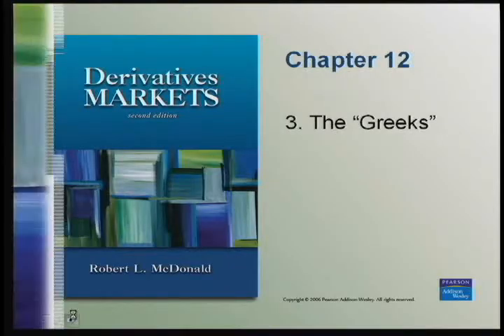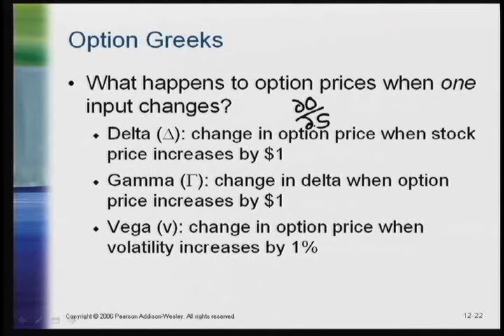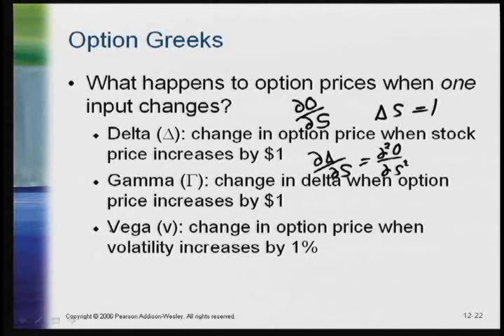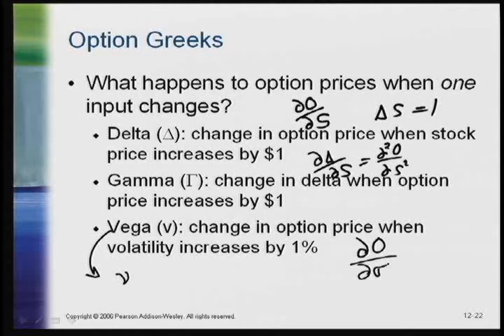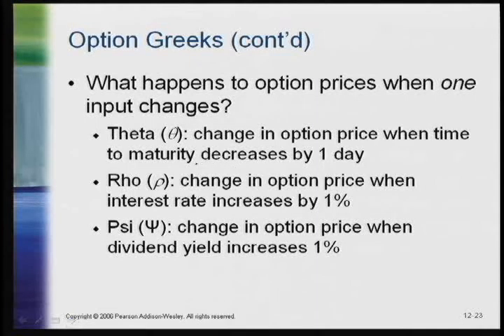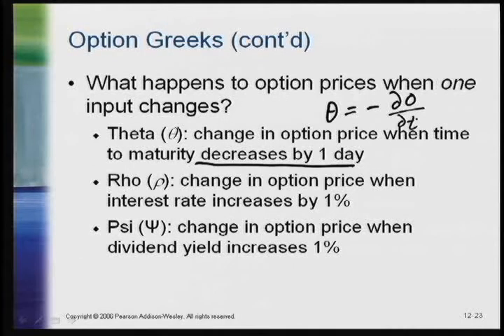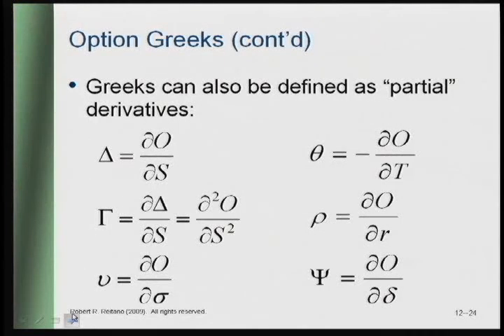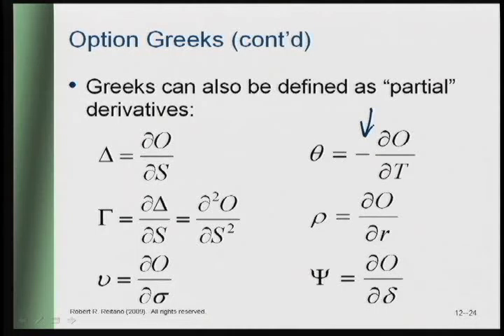12-3 The Greeks- Part 1